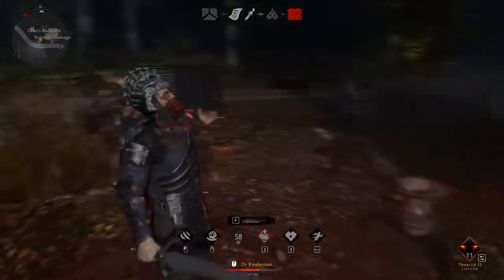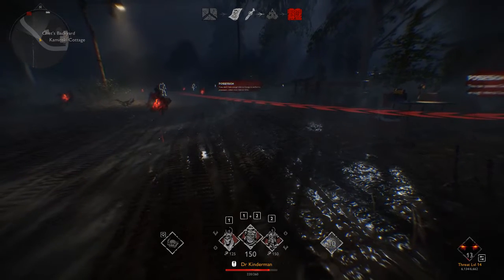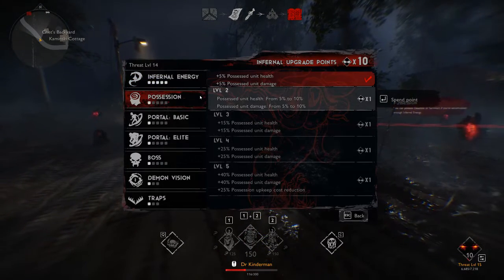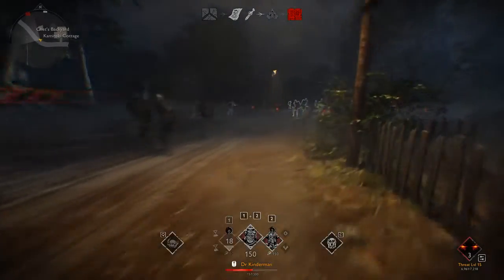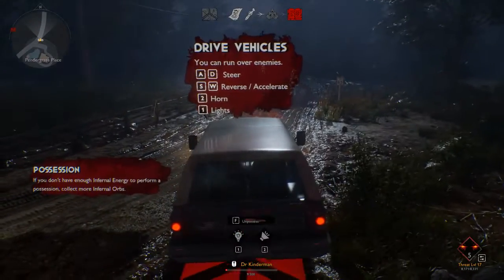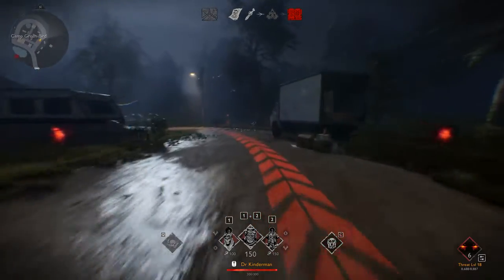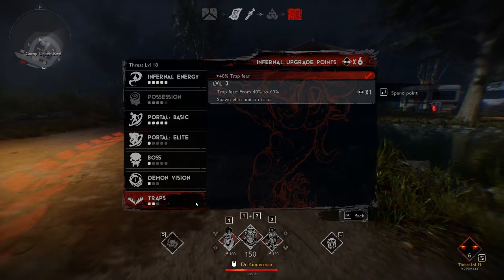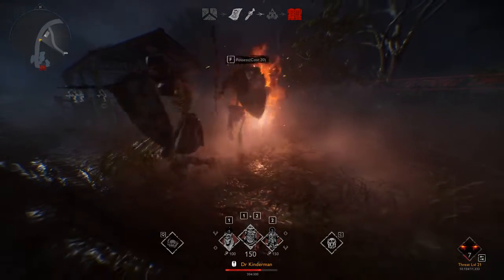The Insufferably Boring Guide to not making a fool of yourself as demon in Evil Dead the Game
Got tired of watching people look like utter fools playing demon, without me! Threw together a guide explaining in horribly boring detail of the basic mechanics as well as some simple tricks to help the toddlers and elderly people who don't know what an "ability cooldown" means. I intend to make another video of an actual game putting some of these mind blowing concepts into full, stunningly snooze worthy effect for the world to not see.